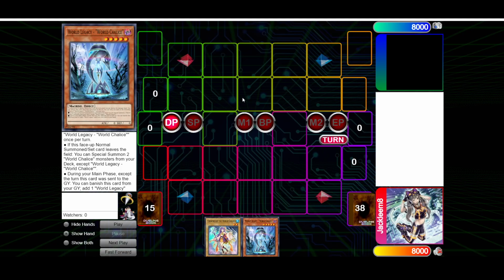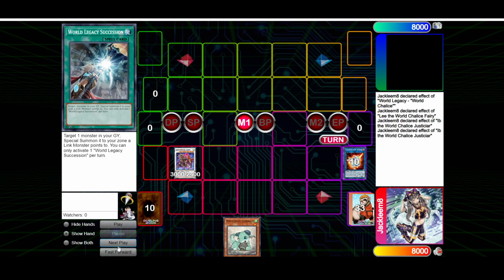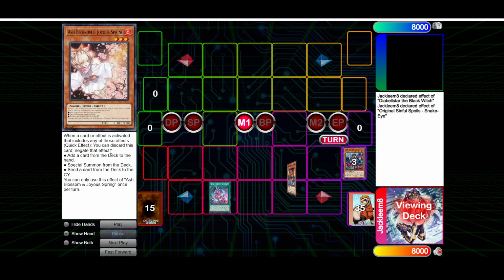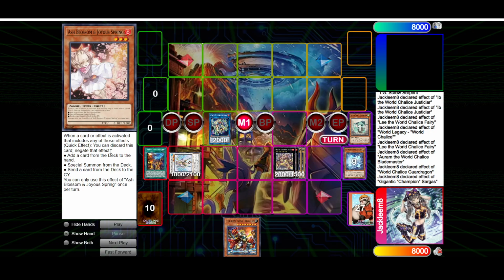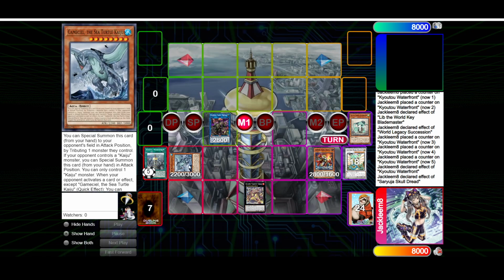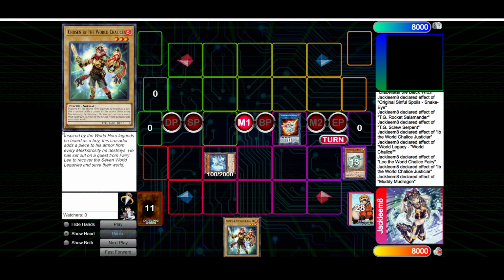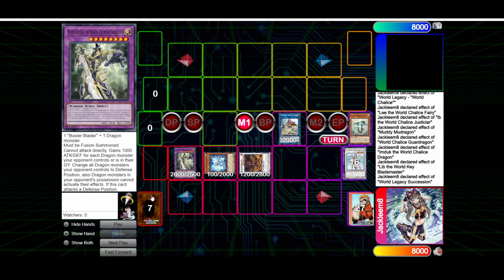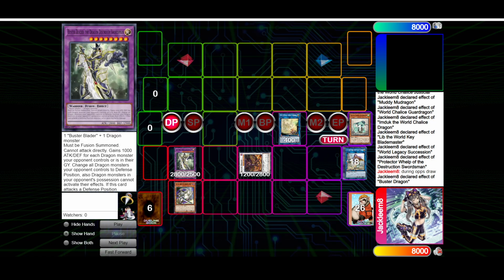3 WORLD CHALICE COMBOS IN 2023! - Yu-Gi-Oh!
In today's video we take a look at world chalice and the combos you can do with both a pure deck and a more combo oriented version! I hope you enjoy!